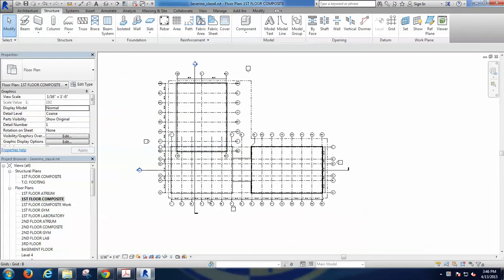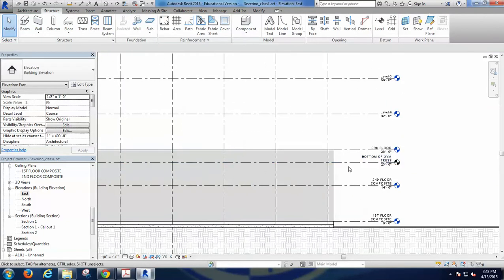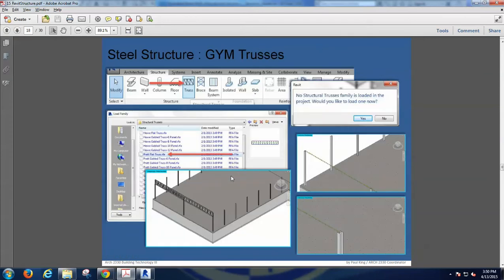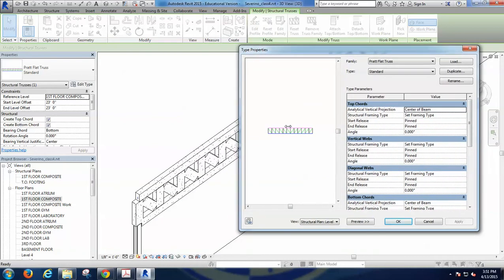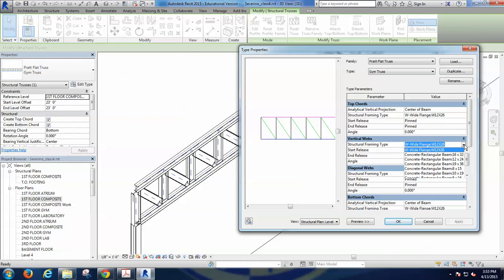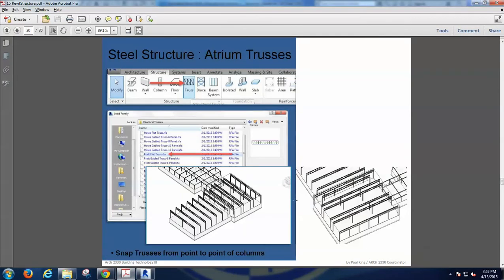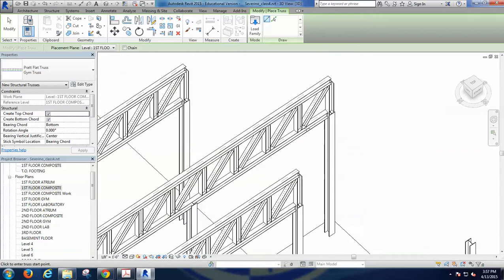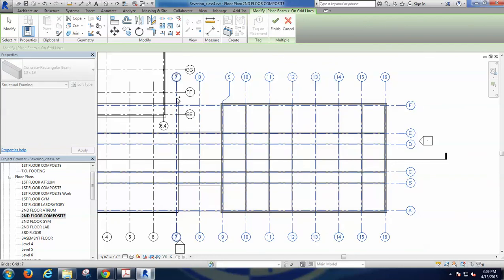SPRING2330 / Class 13 Structures III (14 13 2015)